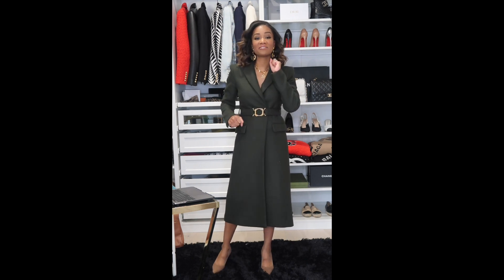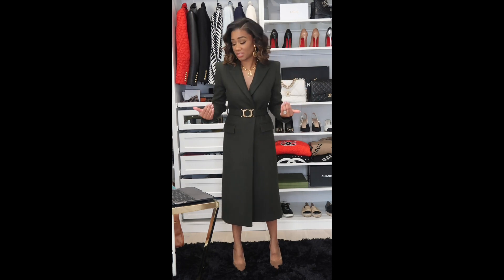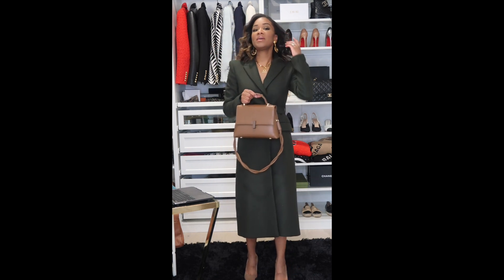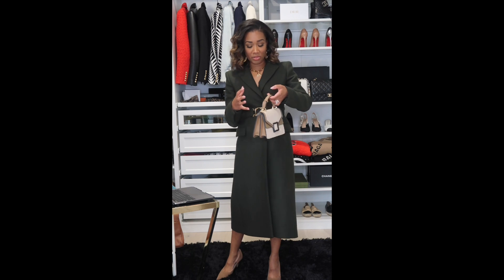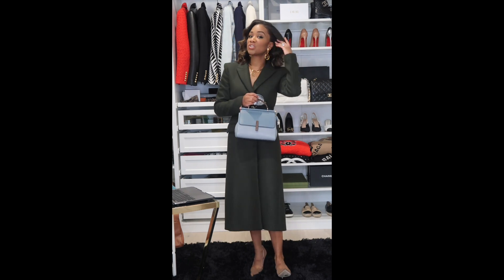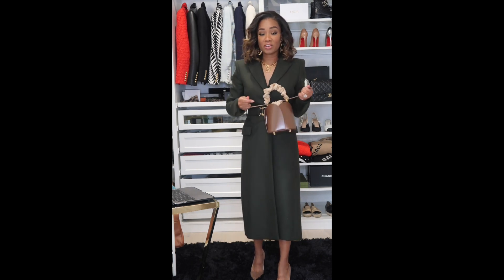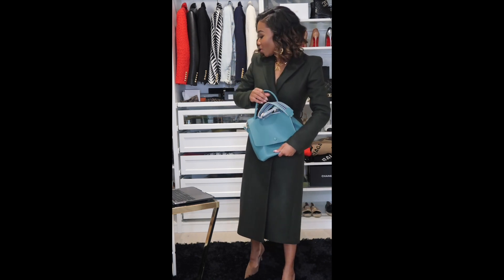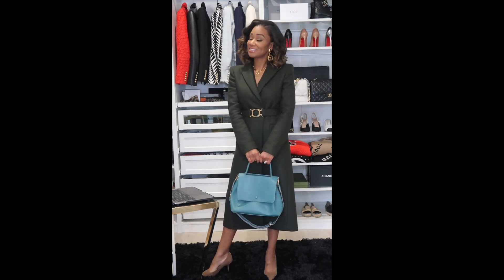Amaz-BALLZ Handbags from Amazon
Blue Tote with Brown Handle

Taupe and Cream Micro Top Handle Bag

Brown Bucket Tote w/velvet Handle

Green Tote/Oversized Clutch

Turquoise Tote w/Quad Color Strap

Camel Top Handle

Brown LV Inspired Bucket Tote

Pink Bucket Tote

BV Inspired Cassette Handbag